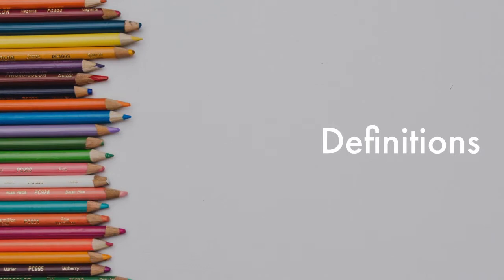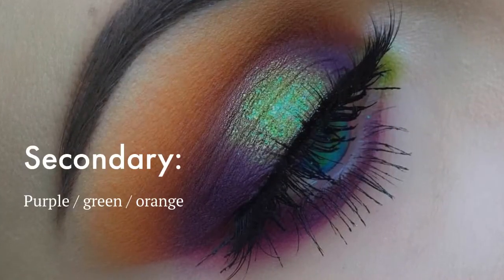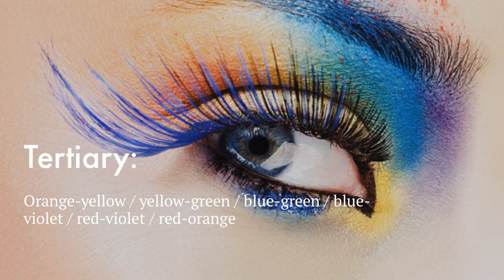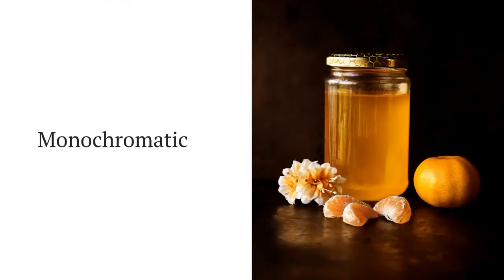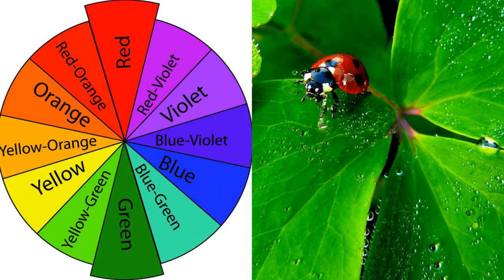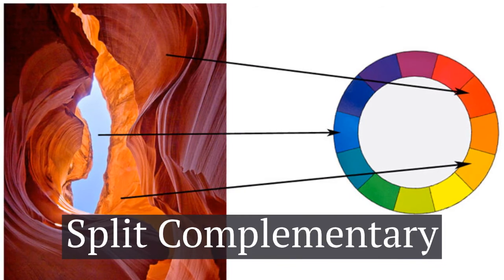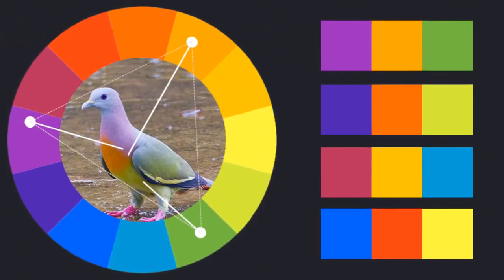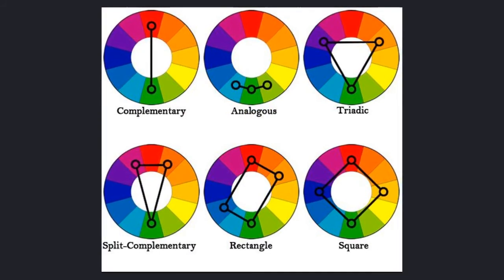Fundamentals of Color